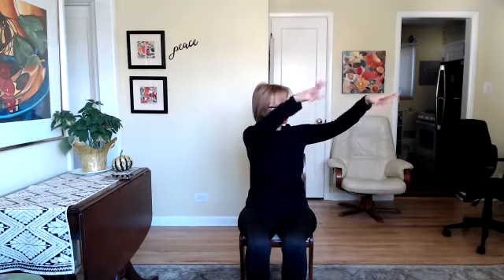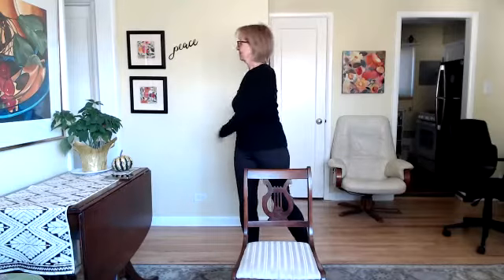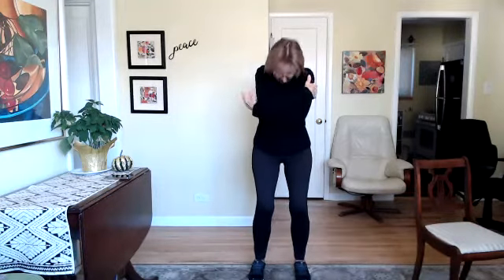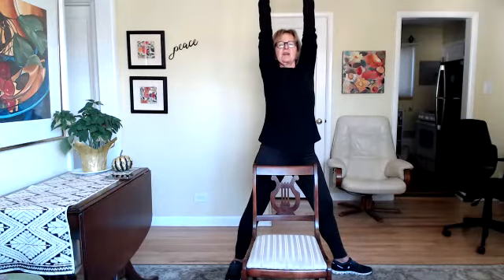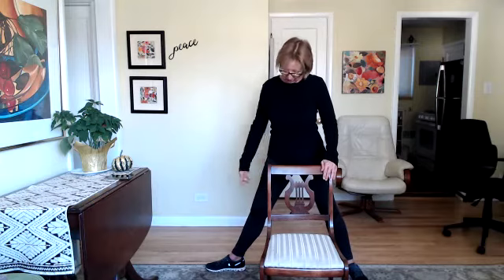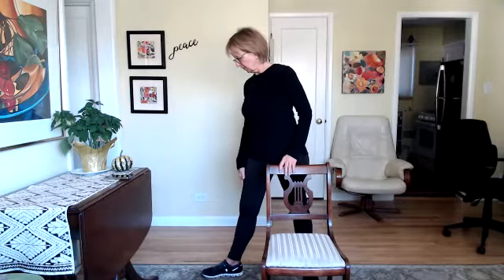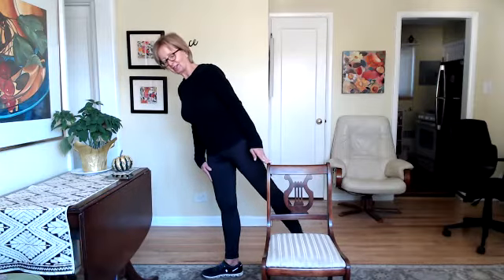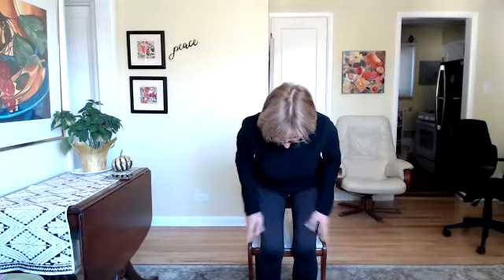Gentle yoga for HEALTHY HEART, BLOOD PRESSURE, CHOLESTEROL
Learn functional breath and tips with gentle asanas to invite a healthy heart, lower blood pressure, and lower LDL Cholesterol.